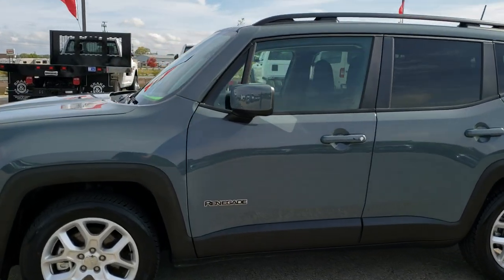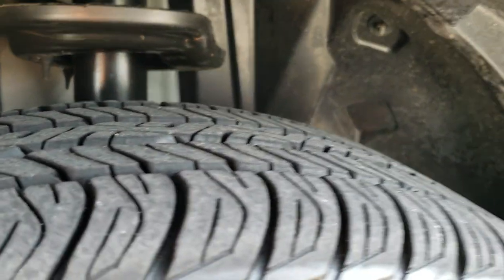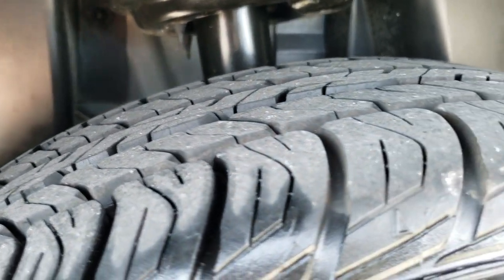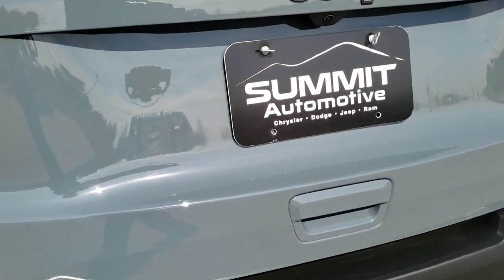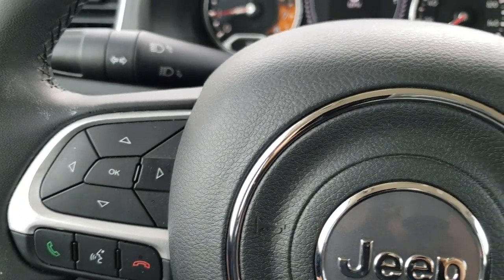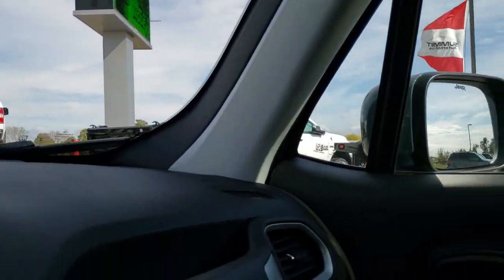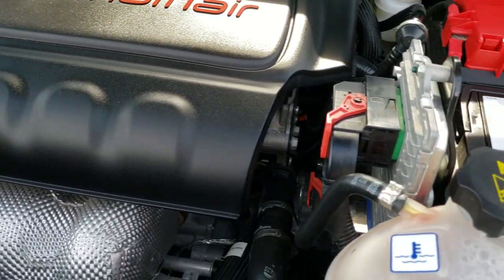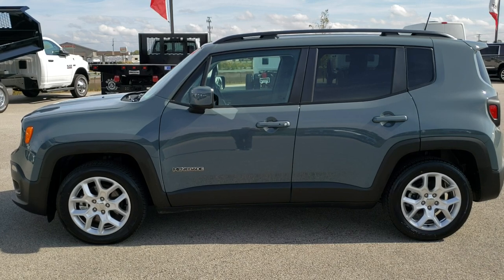2018 JEEP RENEGADE LATITUDE ANVIL CLEARCOAT WALK AROUND REVIEW SOLD! 8J468A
Today we did a walk around review of this 2018 JEEP RENEGADE LATITUDE IN ANVIL CLEARCOAT

Thank you for checking out this video of this 2018 JEEP RENEGADE LATITUDE IN ANVIL CLEARCOAT

STOCK: 8J468A
PRICE: $18,499
MILES: 4,781
MAKE: JEEP
MODEL: RENEGADE
VIN: ZACCJABB4JPJ16115
LOCATION: FOND DU LAC OSHKOSH WISCONSIN, 54937 TRUCKS ON 41

1 OWNER! CLEAN TITLE HISTORY! 2.4 Liter SOHC I4 Tigershark Engine, 180 Horsepower, Latitude Package, 9-Speed Automatic Transmission, Front Wheel Drive FWD, Reverse Backup Camera Rearview Camera, Driver Seat Height Adjuster, Black Ebony Cloth Seats, Bucket Seats, 2nd Row Bench Seating, Heated Power Mirrors, Electronic Stability Control Traction Control ESC, Dunlop Signature 215/60 R17 Tires, Factory Alloy Rims Premium Wheels, Four Wheel Disc Brakes, Fog Lights, Easy Fuel Capless Fuel Fill, AM / FM Radio Tuner, Sirius/XM Satellite Radio Capabilities Sirius / XM, 7 Inch Touch Screen Radio, U Connect Hands Free Bluetooth Hands-Free Phone System Blue Tooth, Android Auto Compatible, Apple Car Play Compatible, Auxiliary MP3 Jack Portable Audio Connection, USB Jack Portable Audio Connection, Enter-N-Go System Keyless Entry System, Keyless Entry with Factory Remote Start, Push Button Start, Manual Raise Rear Gate, Rear Window Defroster, Adjustable Height Seatbelts, Driver and Passenger Front Air Bags, L.A.T.C.H. Child Safety System, Side Curtain Air Bags SRS Safety Restraint System, 2nd Row Power Windows, Multi-Function Steering Wheel Controls, Compass, Outside Temperature Display and Mileage Display, Dual Multi-Zone Climate Control , Fold Down Rear Seats, Factory Floormats, Air Conditioning AC, Cruise Control, Power Locks, Power Windows, Automatic Headlights Autolamp, Tilt/Telescope Steering Wheel, 3 Year / 36,000 Mile Remaining Factory Bumper to Bumper Warranty, Whichever comes first, 5 Year / 60,000 Mile Remaining Powertrain Factory Warranty, Whichever comes first, Anvil Clearcoat, ONE OWNER! CLEAN AUTOCHECK! This is one of the sharpest 2018 Jeep Renegade suvs we have ever had on our lot! 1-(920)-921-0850 . Summit Automotive Chrysler Dodge Jeep Ram in Fond du Lac, Wisconsin also Proudly Serving Oshkosh, Madison, Milwaukee, Sheboygan, Appleton, and Waupun is a family owned and operated dealership since 1959. We take great pride in our new and used car and truck center with vehicles to fit everyone's budget. We have ON THE SPOT FINANCING. BAD CREDIT OR GOOD CREDIT, we work with over 20 lenders to get you APPROVED AT THE MOST COMPETITIVE RATES. We provide AIRPORT TRANSPORTATION and NATIONWIDE DELIVERY OPTIONS. We are conveniently located on HWY 41 at EXIT 98, Hwy 151 at Military Rd. Exit . Just Look For The TRUCKS ON 41. Advertised price does not include, tax, title, registration and service fee.

STOCK: 8J468A
PRICE: $18,499
MILES: 4,781
MAKE: JEEP
MODEL: RENEGADE
VIN: ZACCJABB4JPJ16115